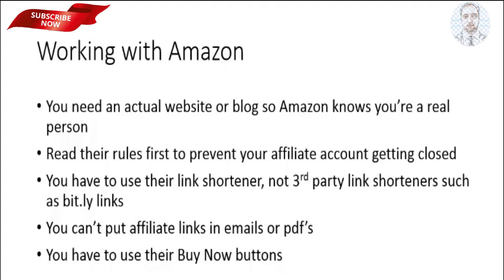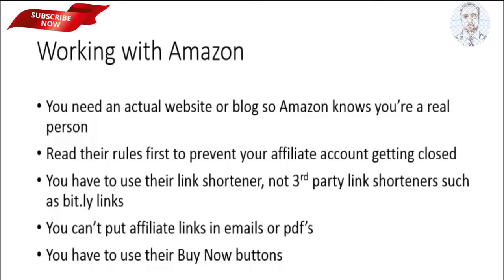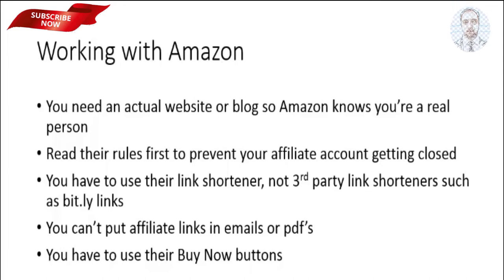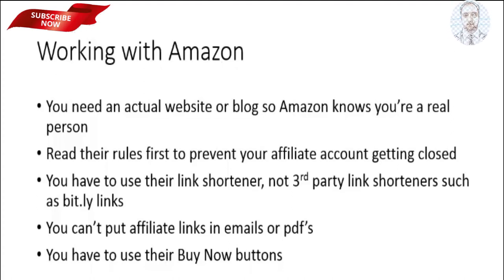How To Get Paid To Working With Amazon | Working At Amazon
working at amazon
How to make money working from home with Amazon!
How to get paid to work from home with Amazon!

How To Get Paid To Working With Amazon
Working with Amazon can be a little tricky.working at amazon So I've made this quick video, just to give you a heads up and said that there are no surprises coming your way. So they're going to go to your website or blog. If you don't have awebsite or a Blog, there are free tools online to make those okay, another
As its I know it's common sense but you have to read their rules. A lot of people do not read their rules because frankly, alot of people just don't have time or do not think that it's that important to read the rules. Okay. There are, they have several rules, a lot of them that may surprise you.
links. You have to use the one that's provided by Amazon, okay? You can't just go on Google Images and look for any Amazon. I know, but it's okay. And there are several other rules that may surprise you. So make sure